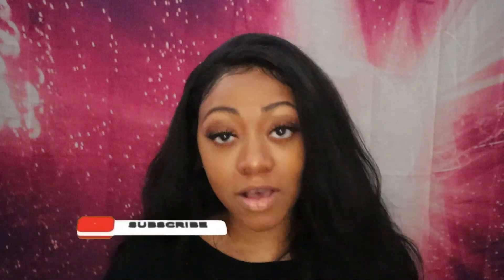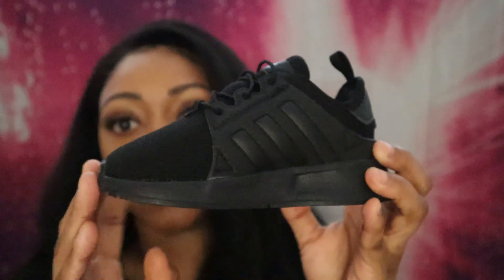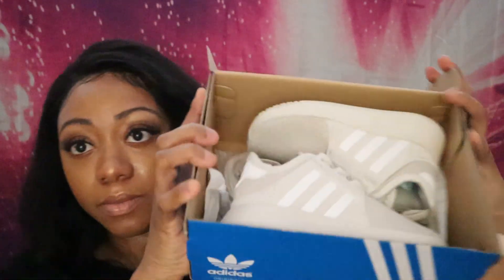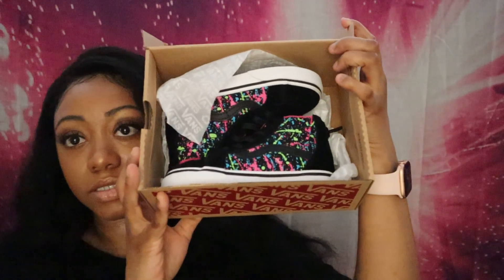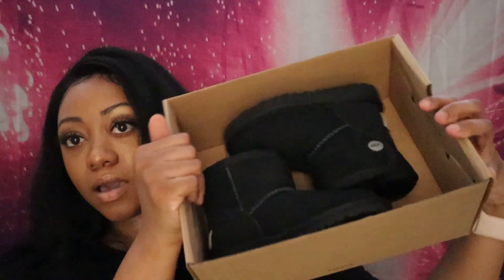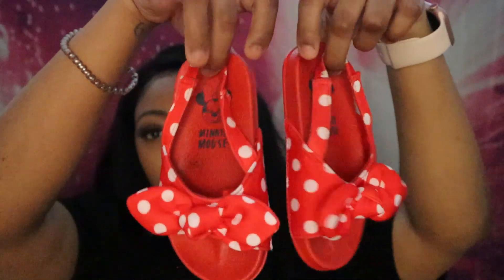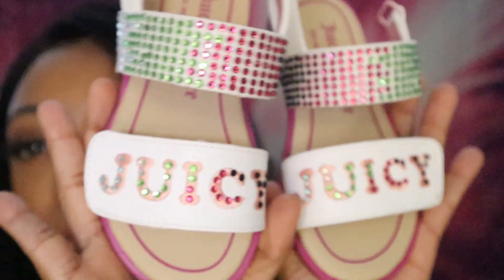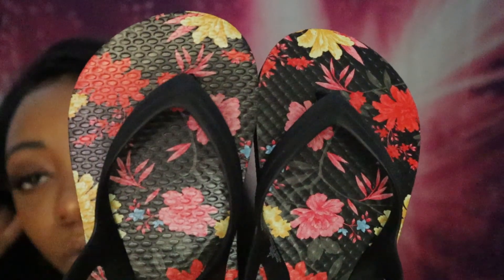My Toddler's Shoe Collection 2020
Hey Guys

Hope you enjoy this one. Let me know what you wanna see next